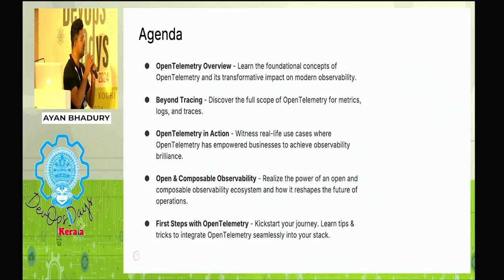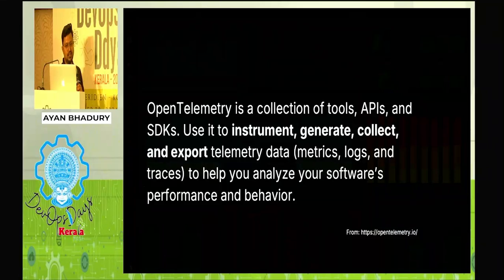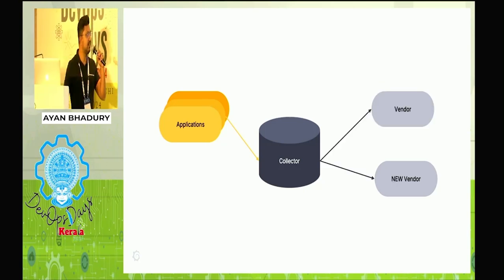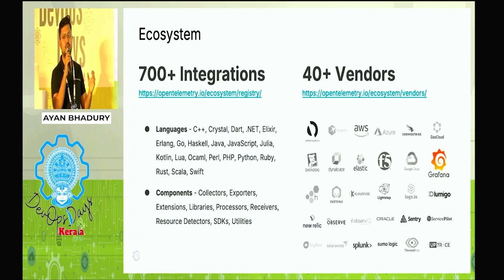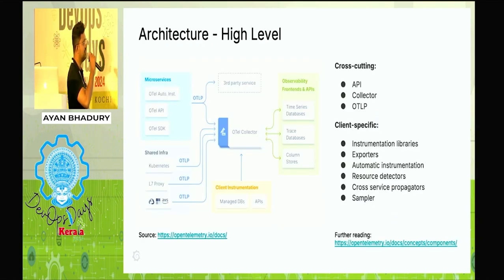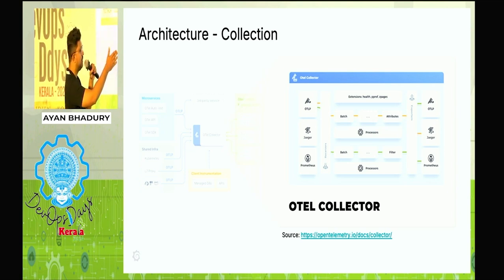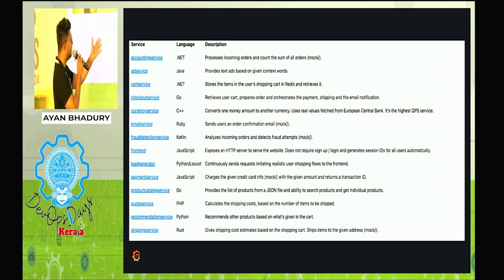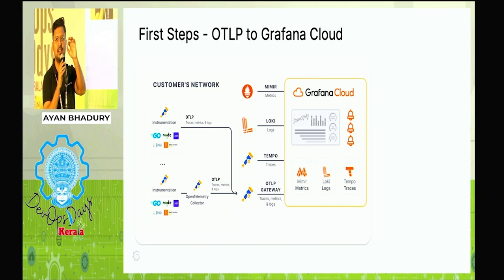Enhancing Observability with OpenTelemetry and Grafana(Ayan Bhadury, Grafana Labs)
Key takeaways will include: - The fundamentals of OpenTelemetry and its role in observability. - Practical steps for instrumenting applications with OpenTelemetry. - Best practices for setting up Grafana to monitor and analyze OpenTelemetry data. Why this talk is relevant: In an era where downtime and performance issues can significantly impact user experience and business outcomes, observability is more critical than ever. This talk will empower DevOps professionals with the knowledge and tools to enhance their monitoring and troubleshooting capabilities, ultimately leading to more resilient applications. I am excited about the opportunity to share my knowledge and experiences with the DevOps community at DevOpsDays Kerala 2024. Please let me know if there is any additional information you require.